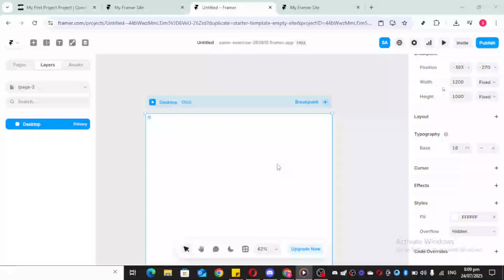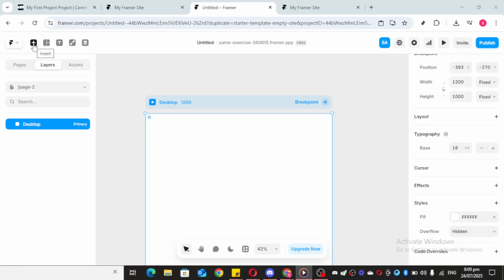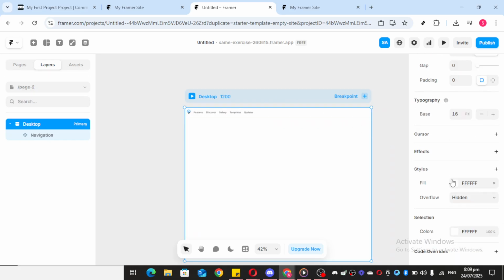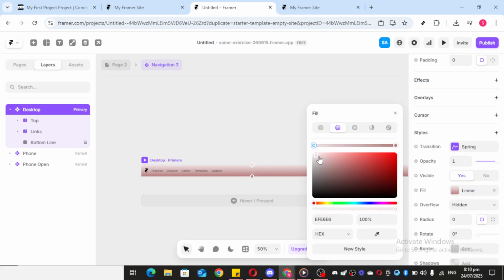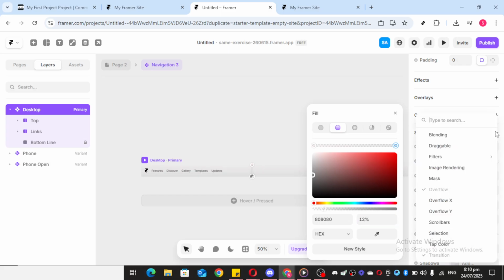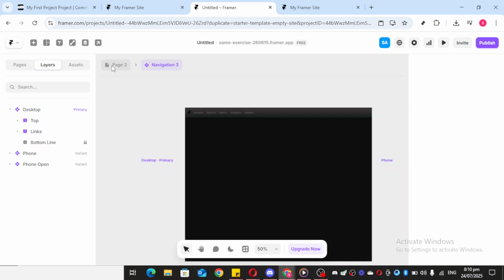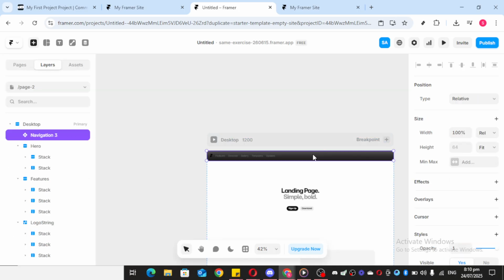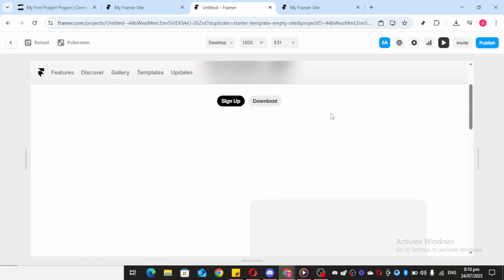How to Make Navigation Transparent in Framer in under 2 minutes (full guide)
Today in this video we are going to learn How to Make Navigation Transparent in Framer in under 2 minutes 3d logo animation in 2 minutes, framer navigation, how to make a website using html and css, how to show header on scrolling up in figma, how to make website, how to hide header on scrolling down in figma, navigation bar design in figma, how to use sticky scroll in figma, adding links to navigation menu, how to prototype in figma, how to create blurry loading in html, how to change background image opacity, responsive overlay menu navigation, how to add an overlay to the banckground image